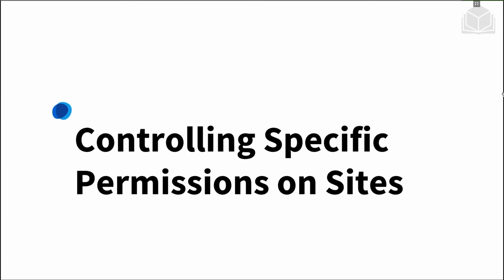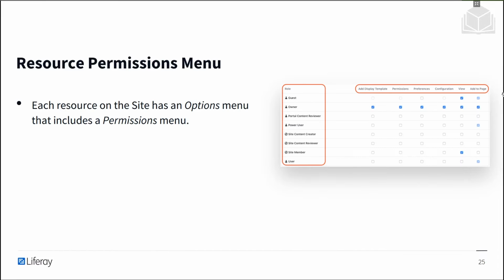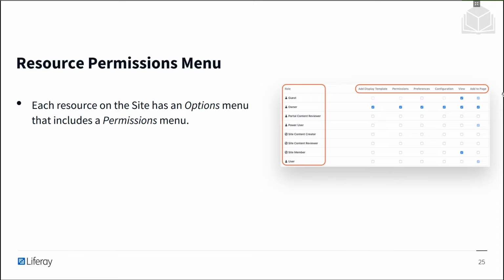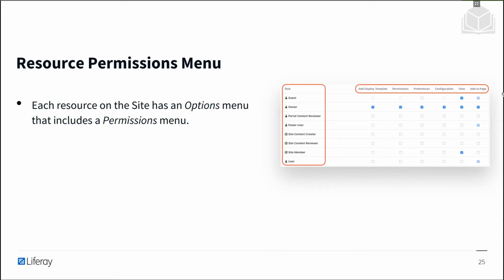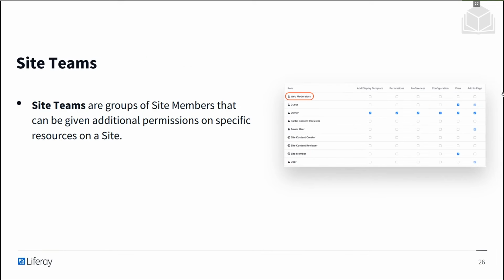Controlling Specific Permissions on Sites 7.3